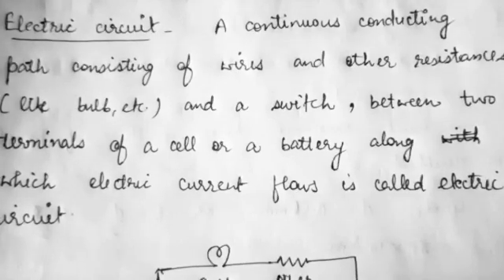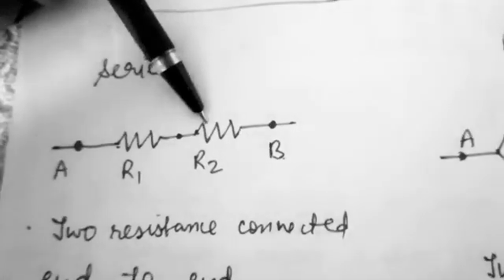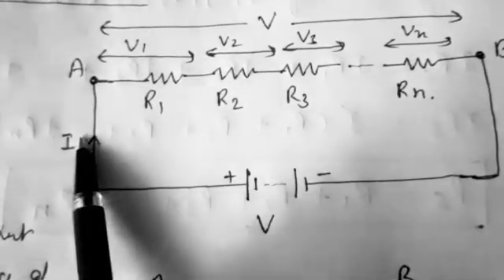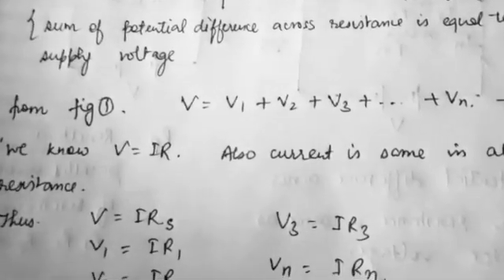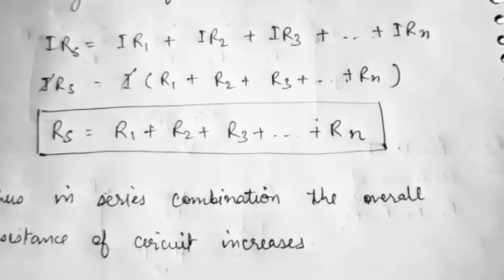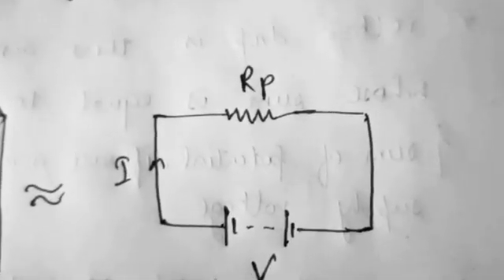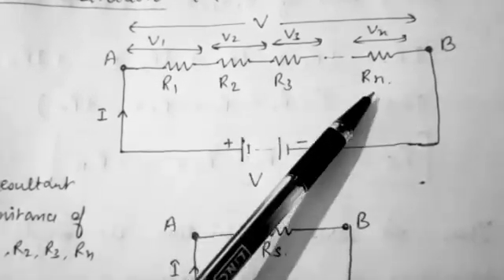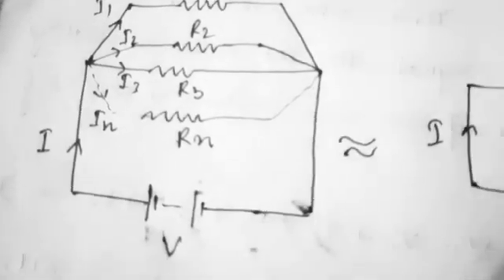Class 10th Electricity Part 4 (Combination of Resistances) By- Neeraj Singh